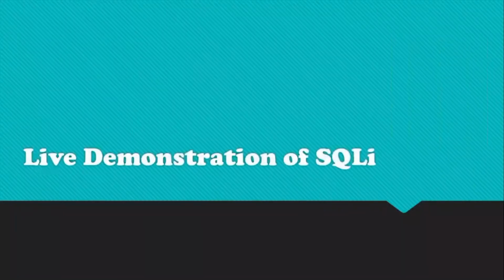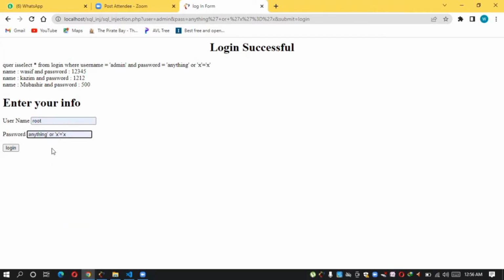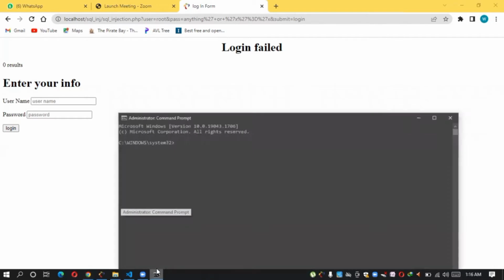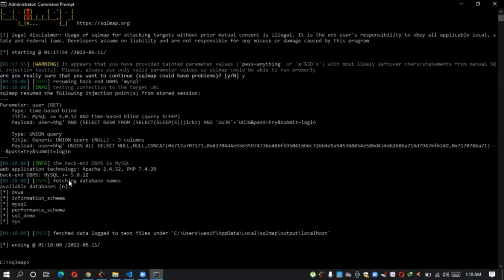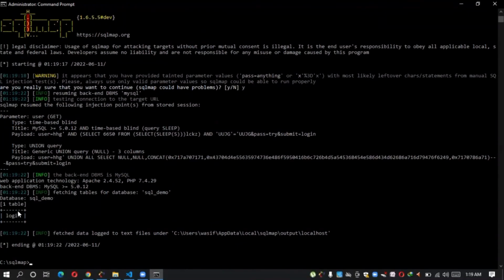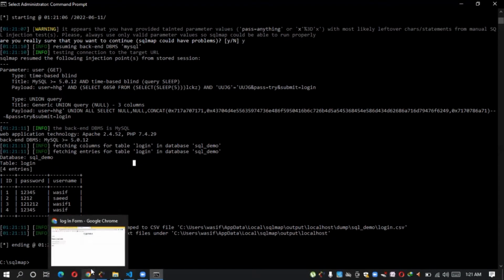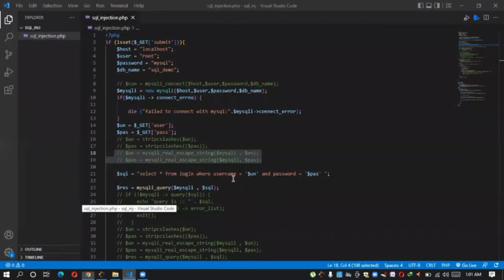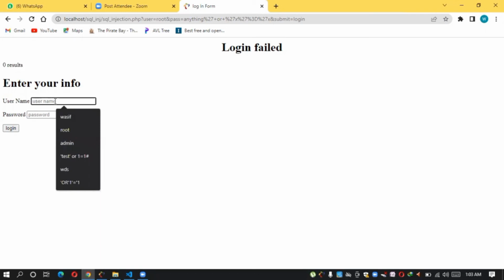Live Demonstration of SQL injection | complete practical explanation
Hello everyone. This is the 4th video of my new website hacking series, where I will teach how websites and web applications can be attacked by implementation of malicious commands or queries and also I will show its practical.

In this video I am covering one of the most popular and dangerous website attacks practical/live demonstration, known as SQL Injection. I will learn you that what is the practical of SQL injection and how hackers manipulate the website databases by implementing the malicious queries. So let's get started.

Part-1...SQL?
              SQL injection ?
              How does SQLI works?

Part-4...live Demonstration/Practical of SQLI?
              In band type of SQLI
              Out of band SQLI
              prevention of SQLI